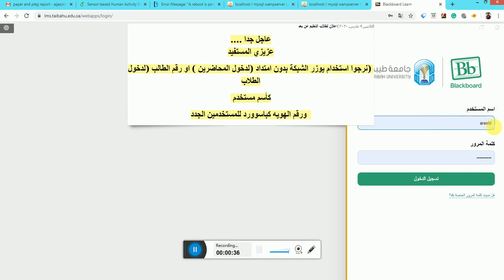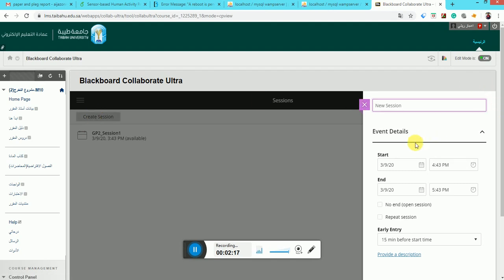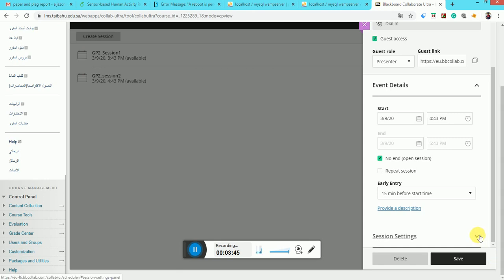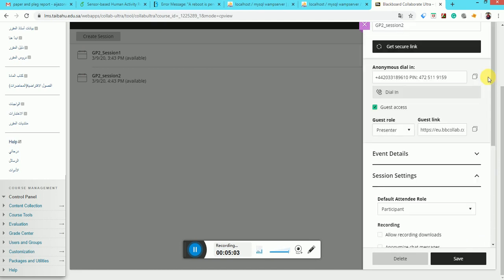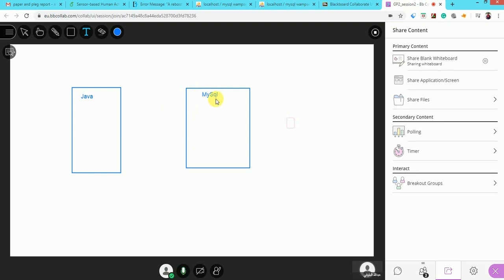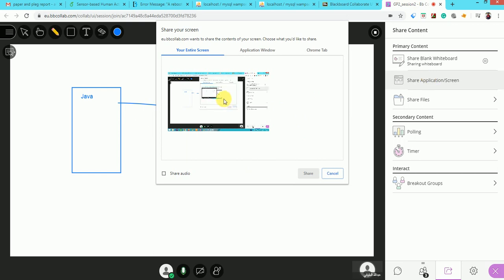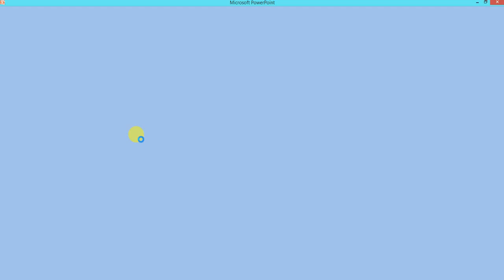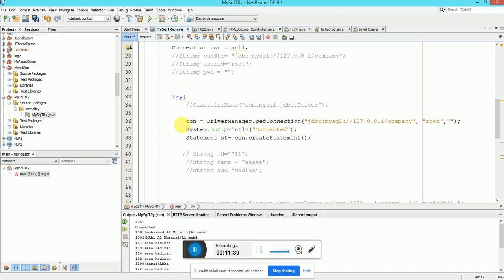Intro BlackBoard Hands-on course delivery session (english) -Dr Aijaz Ahmad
An introductory video on how to deliver a lecture using the BlackBoard Learning platform. It covers the basic functionalities like creating a new session setting session parameters along with sharing audio and Video of presenter and students. The video also demonstrates how to use Whiteboard to write using a pencil and drawing basic shapes and sharing the screen of the presenter in different modes.